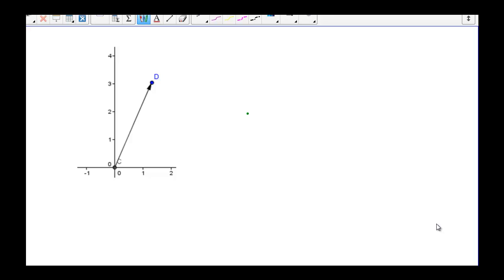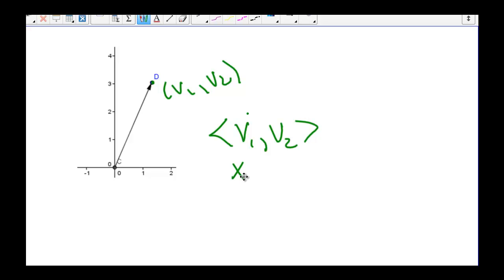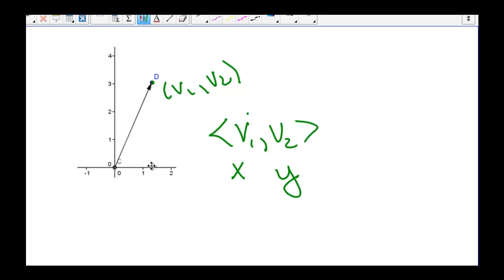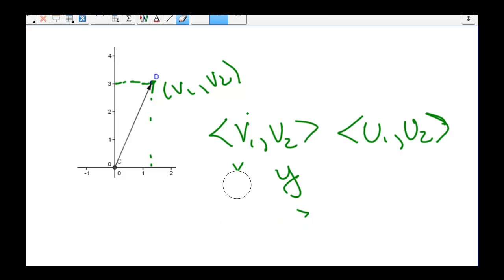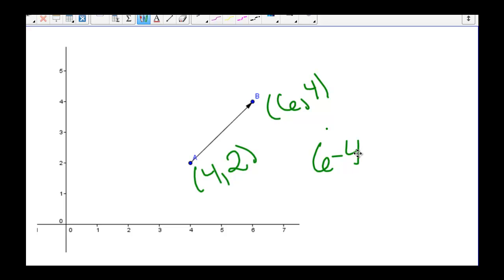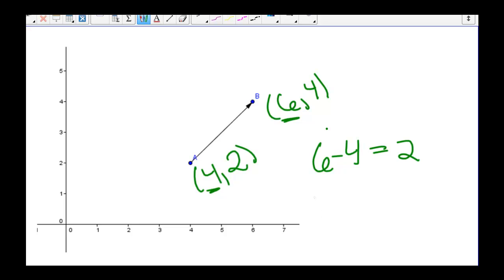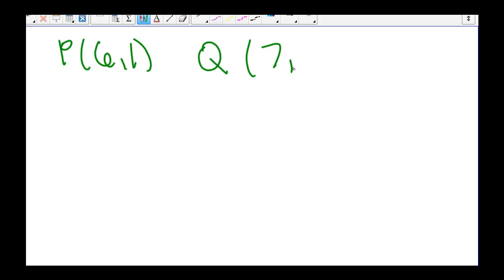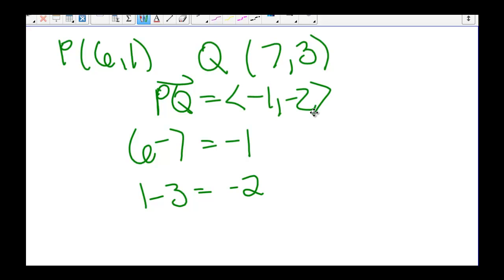Vector Standard Position